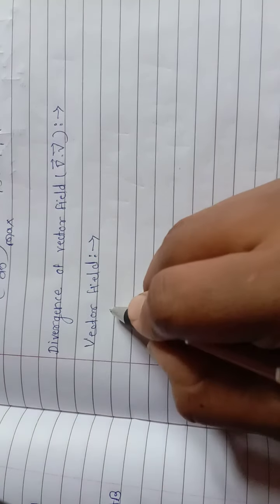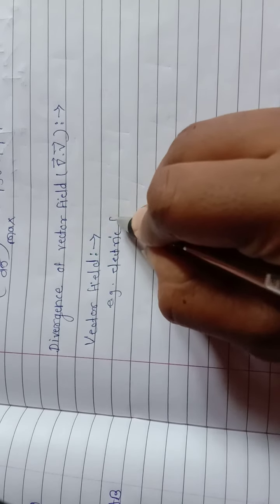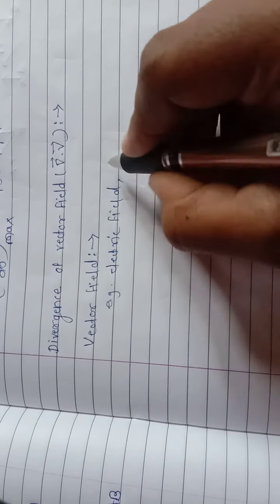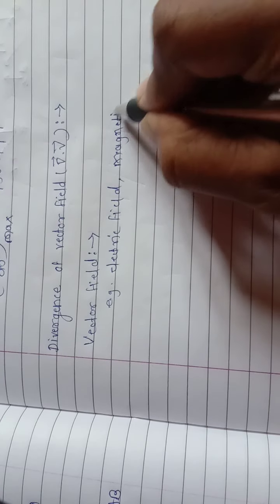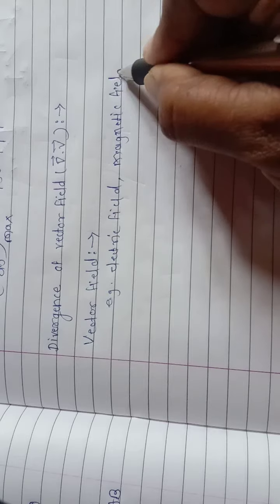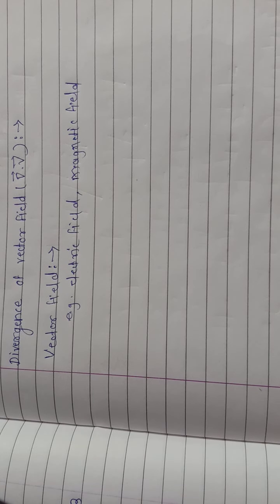B.Sc. I_Vector Analysis_7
Divergence of vector field